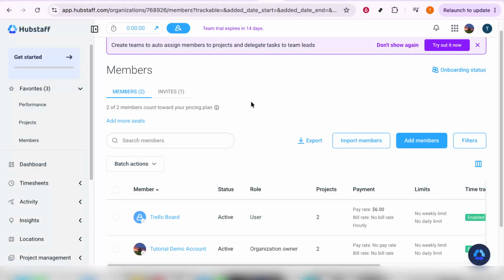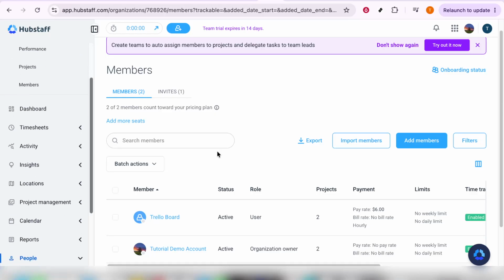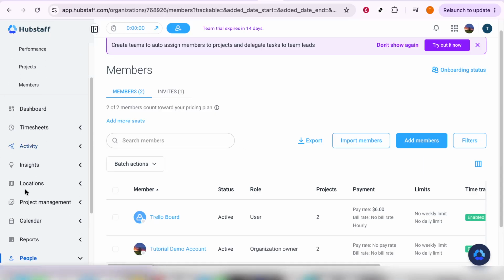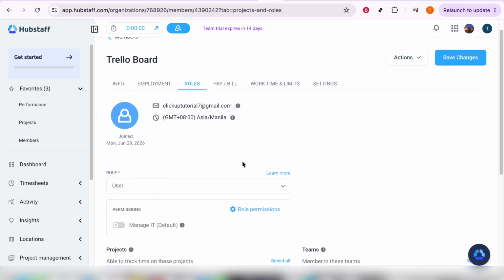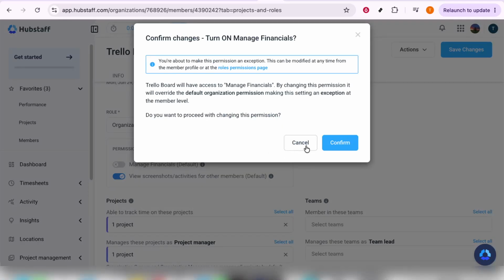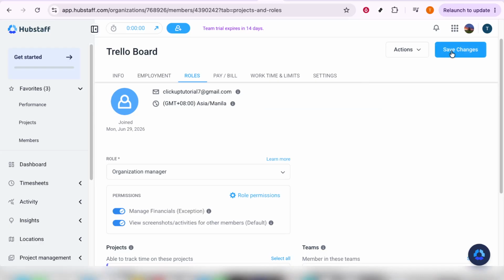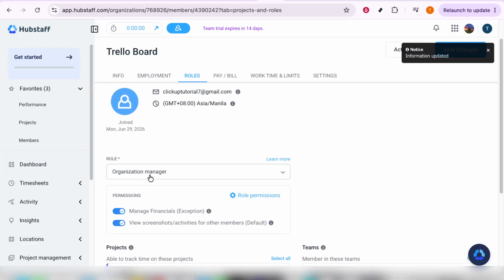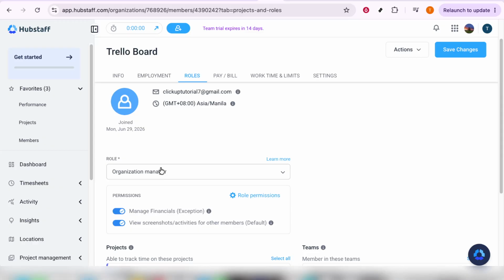How to Assign Roles in Hubstaff | Easy Guide 2026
In this video, you'll learn how to assign roles in Hubstaff and manage user access across your organization. Discover how to give team members the appropriate permissions based on their responsibilities. This tutorial covers how to assign roles in Hubstaff, assign roles Hubstaff, Hubstaff user roles, manage roles Hubstaff, Hubstaff permissions, Hubstaff admin tutorial, workforce management, time tracking software, Hubstaff tutorial, team management, Hubstaff settings, Hubstaff tips, Hubstaff for beginners, productivity tools, and Hubstaff walkthrough.